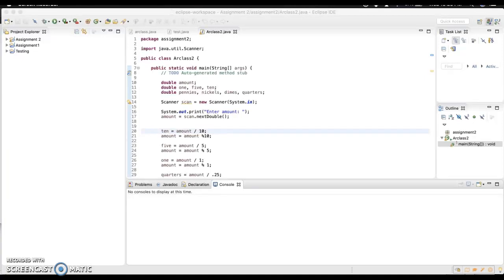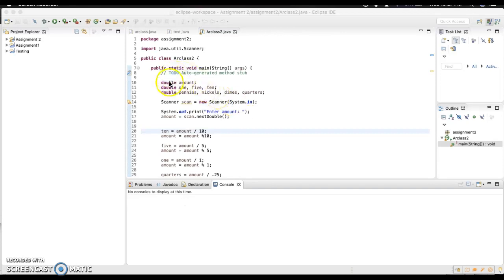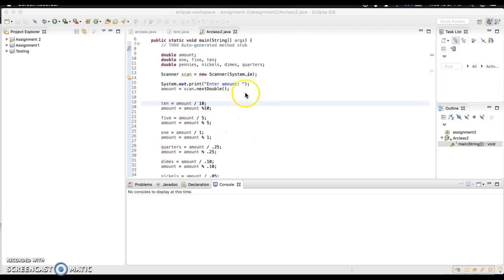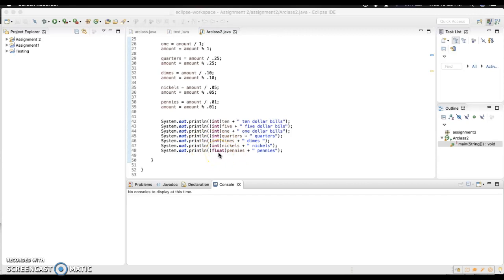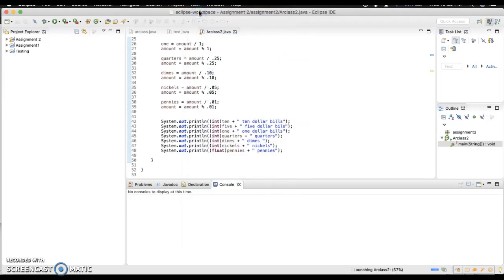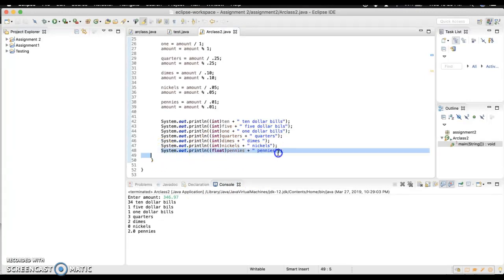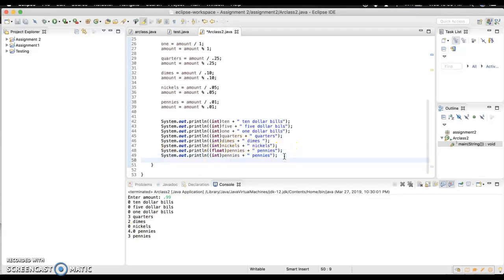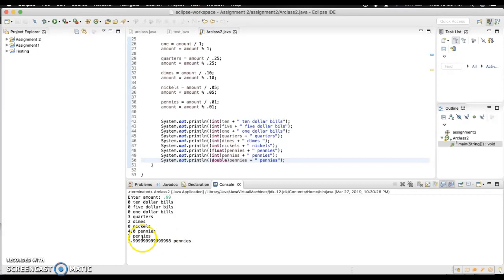Monetary amounts in Java Eclipse (floats, doubles, ints)